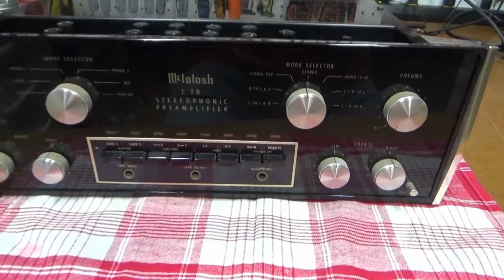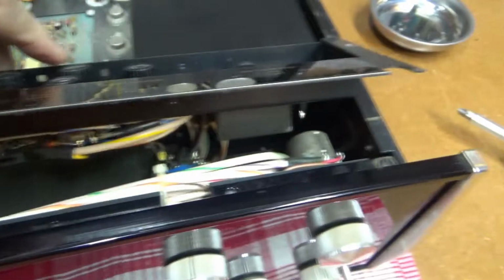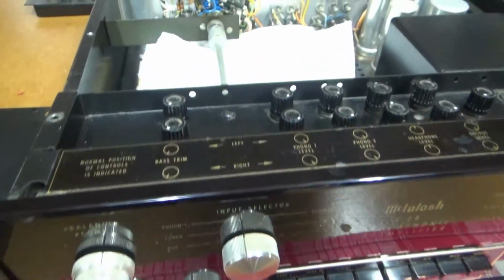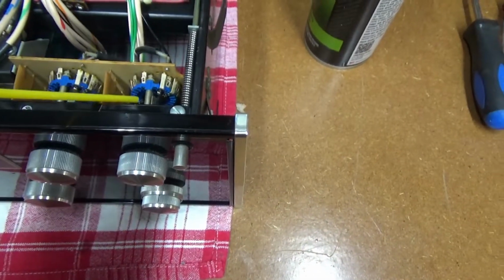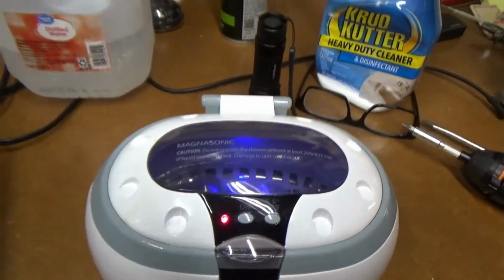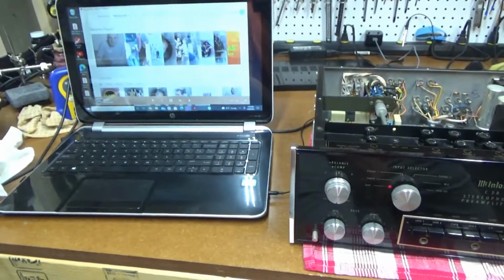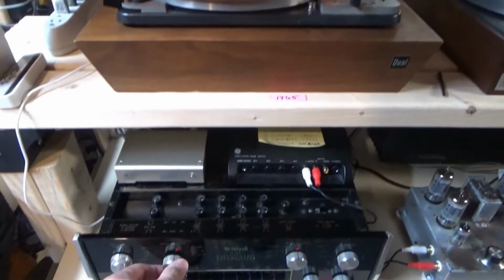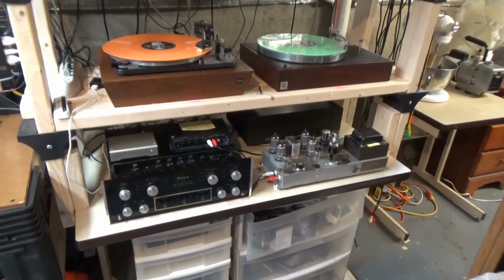McIntosh C28 Preamp Service